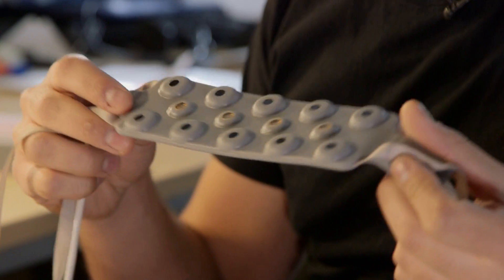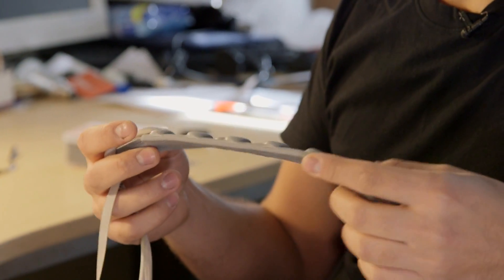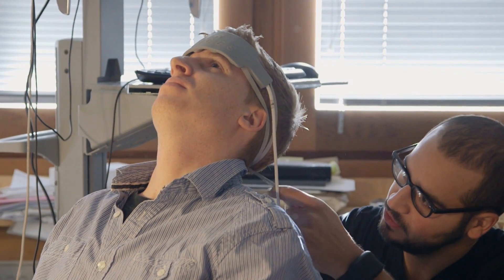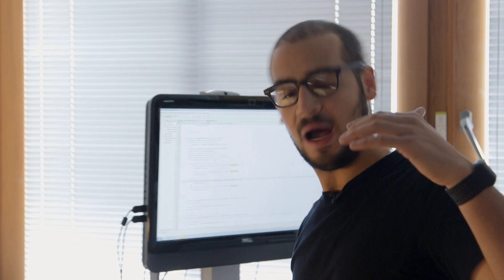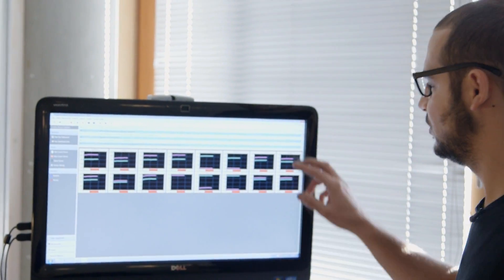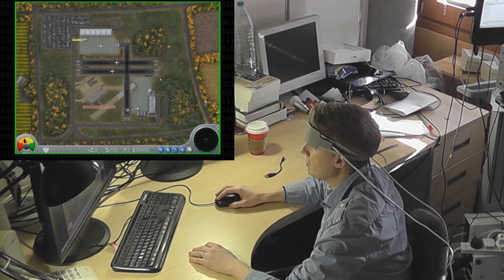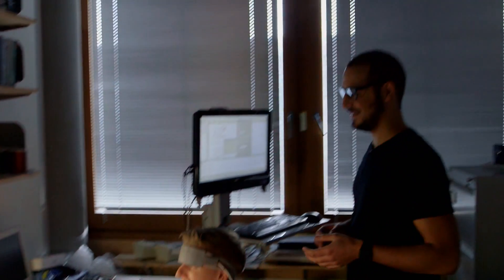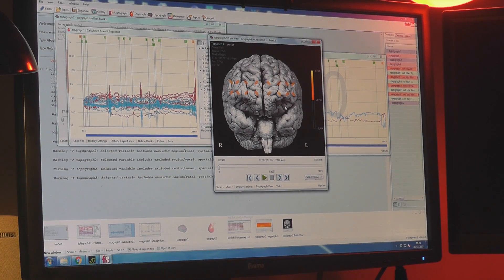Brain Scanner - Computerphile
Using a Brain Scanner to monitor 'Human CPU load'? Horia Maior shows us how it works.

Thanks to Dr Max Wilson for being our 'Air Traffic Controller'